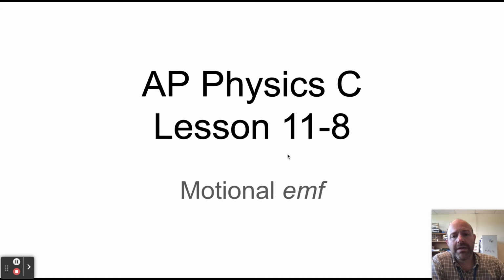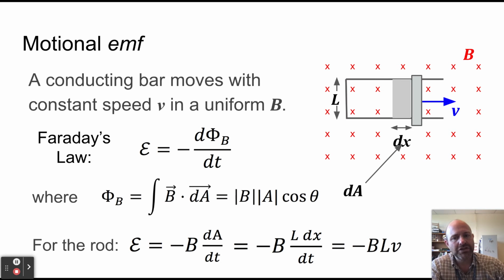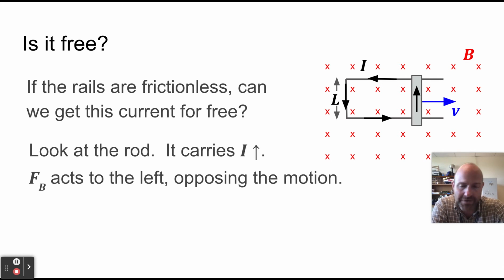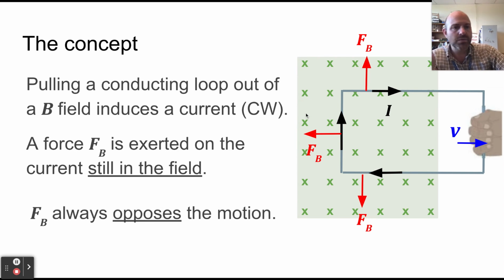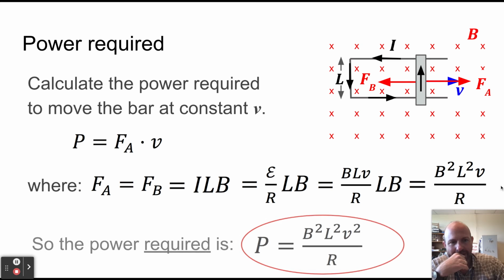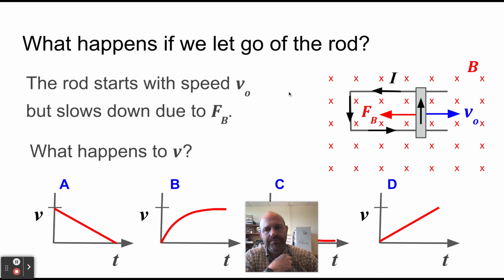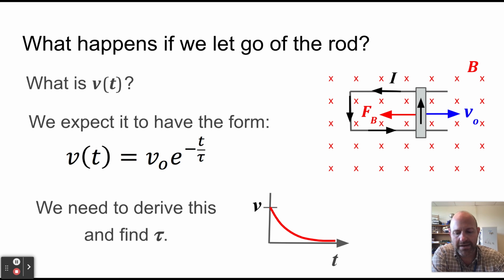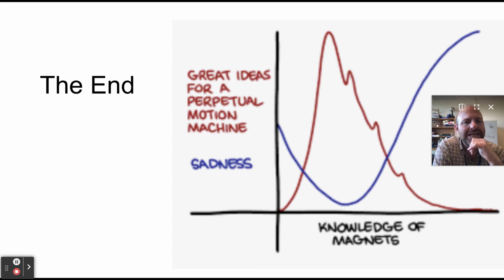APC Lesson 11-8 Motional EMF